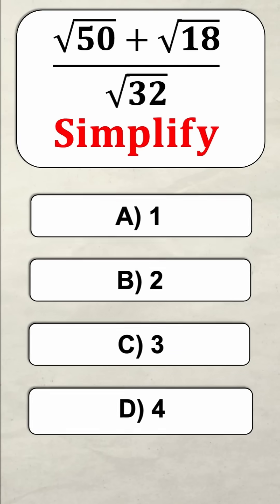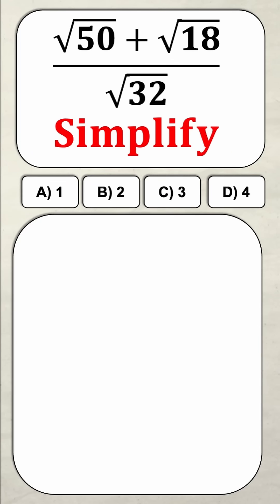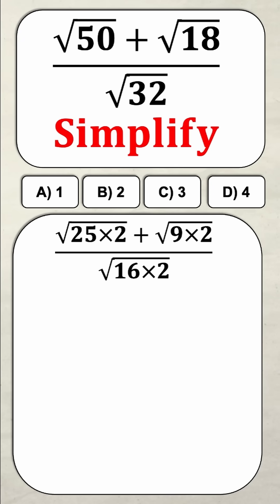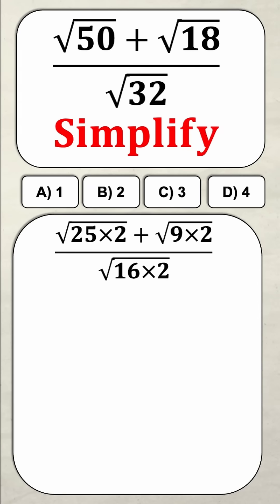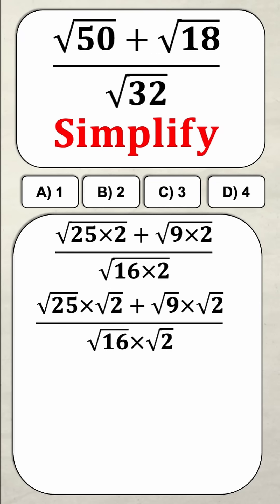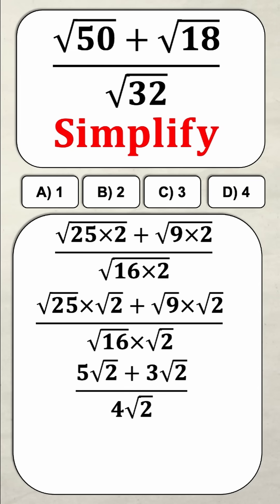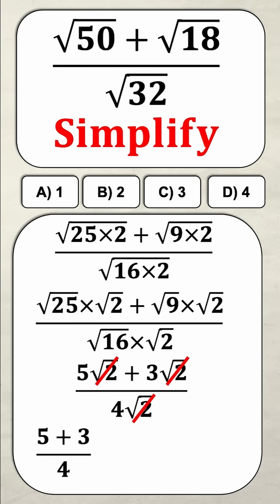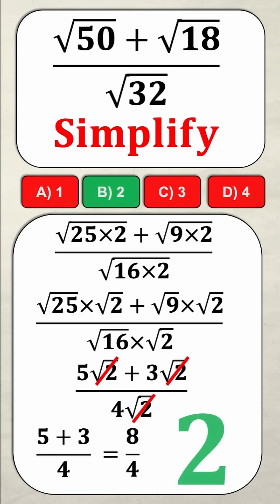Can YOU Simplify This Expression? | Think Math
Try simplifying THIS radical expression and prove it in the comments!
Most people get stuck… can YOU simplify it?

👇 Drop your answer below and tag a friend to challenge them too!